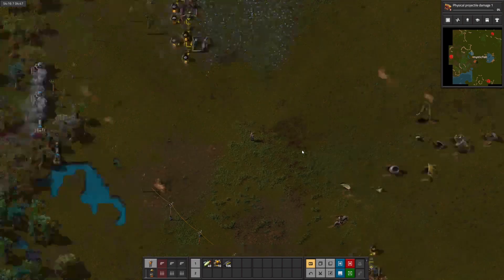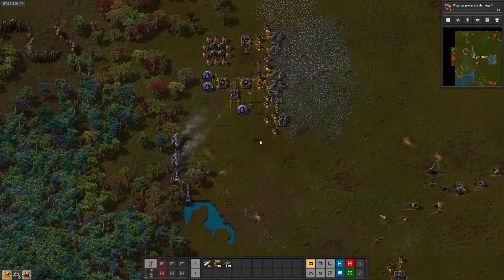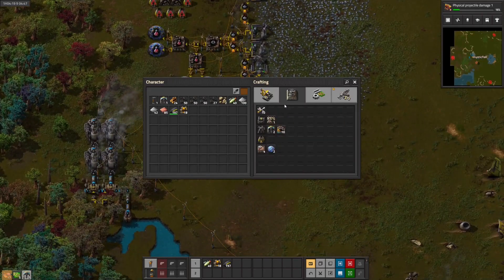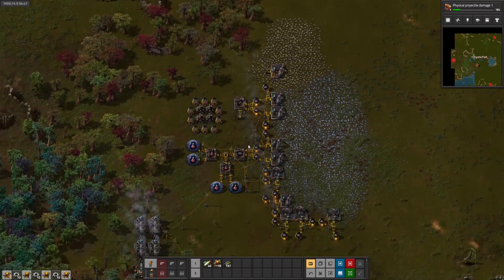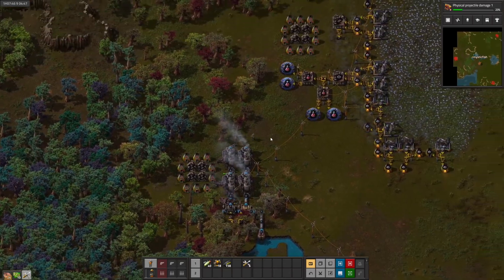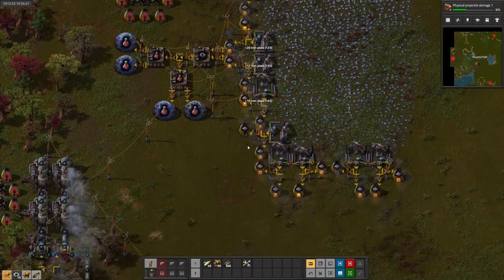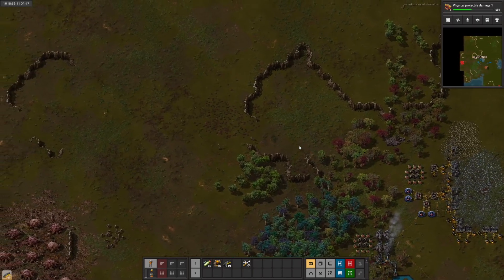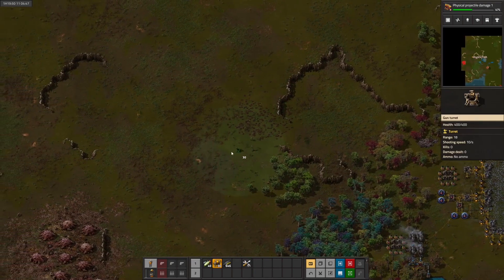Factorio Deathworld Marathon - Episode 3 - Pushing a Base!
In this episode we scale our iron up some more, build some more defenses to fend off early attacks, and then finally amass some overwhelming firepower to take out our first biter base!